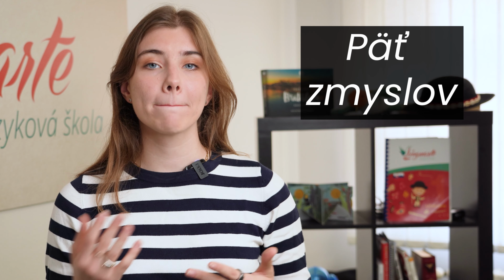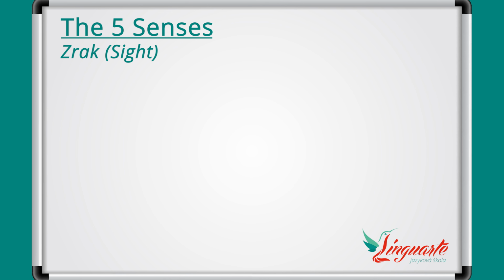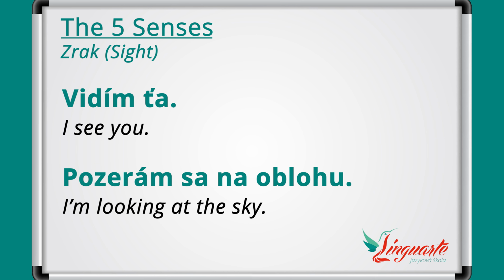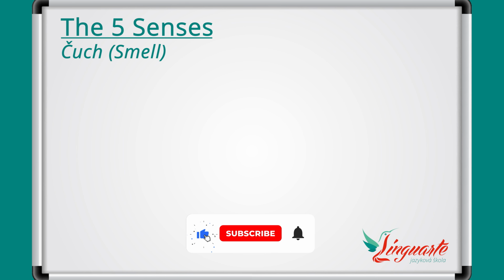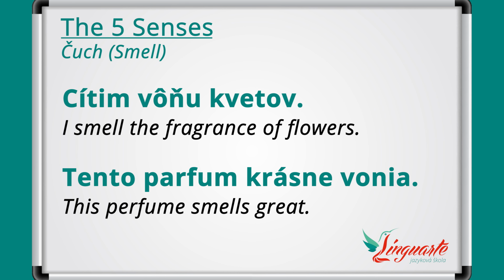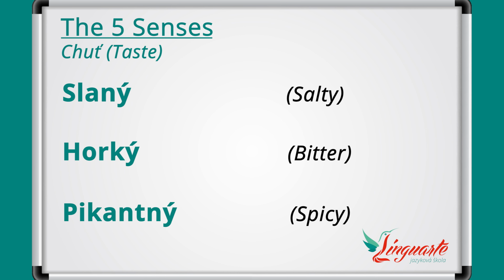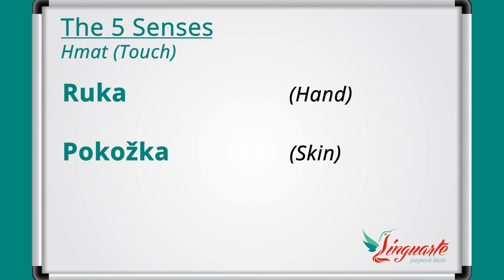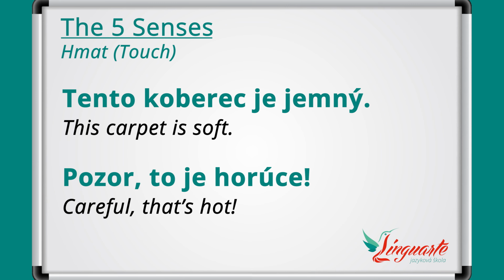The Five Senses in Slovak! 👃👀👅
Learn The Five Senses in Slovak.

In this Slovak lesson, we will tell you how to make it.

In this Slovak lesson you will learn:
- The Five Senses
- Basic words for each sense.
- Useful verbs.

Timecodes

0:00 - Intro
0:23 – The Five Senses
4:40 – Practice
5:23 – Outro